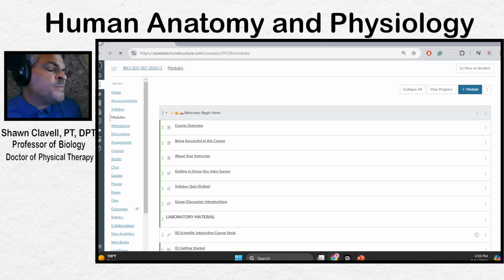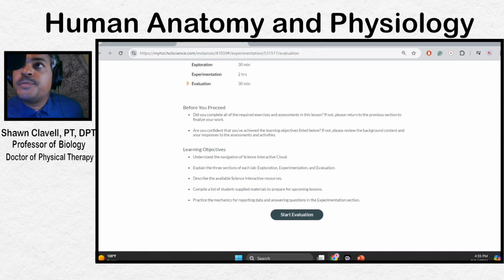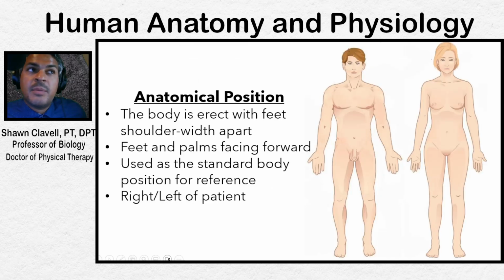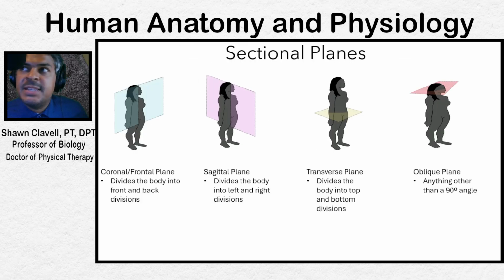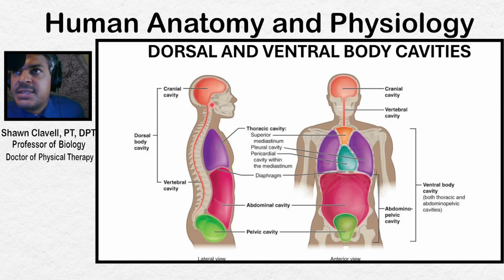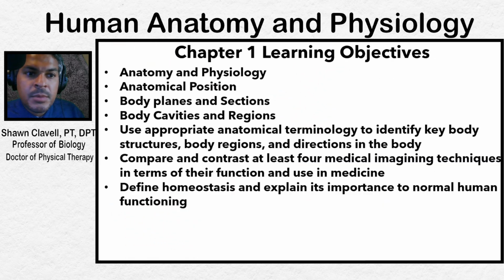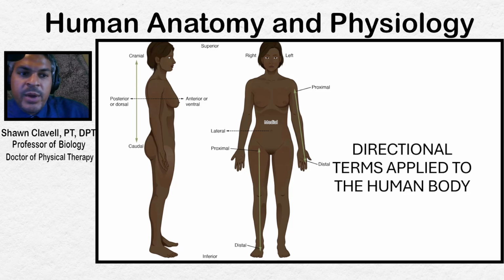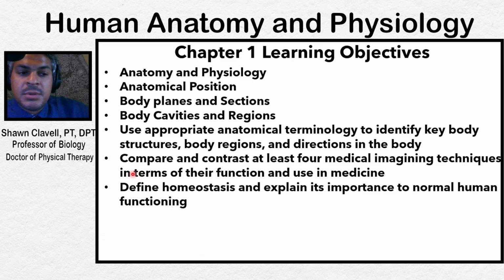Week 1 announcements Fall 2024